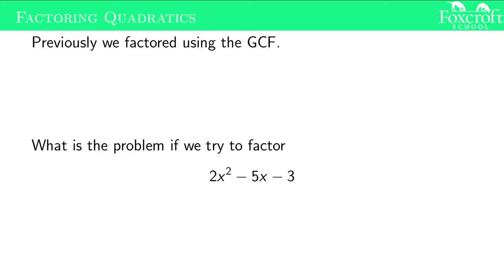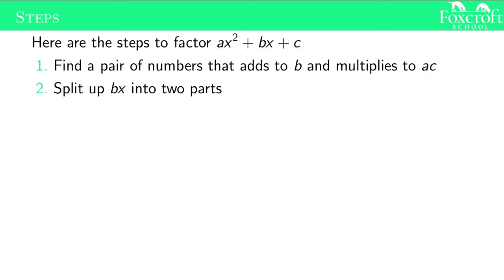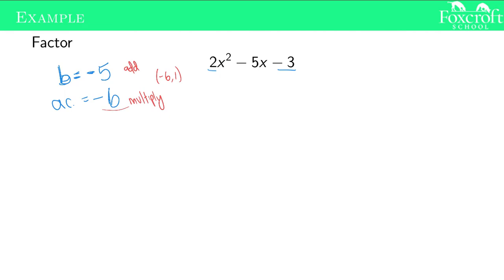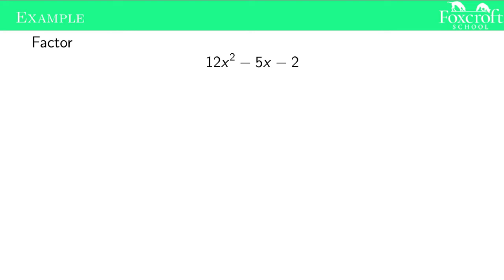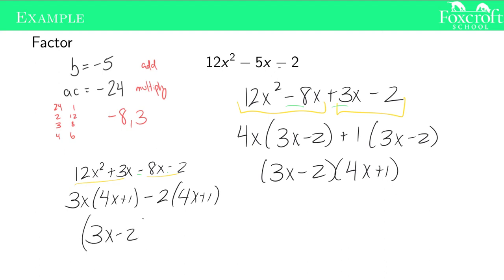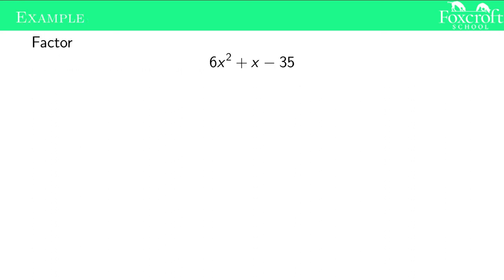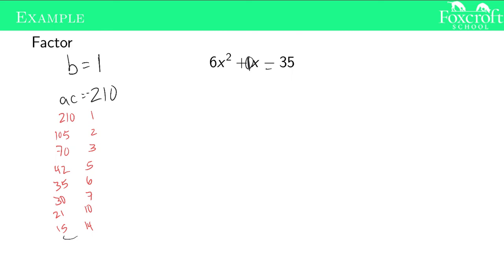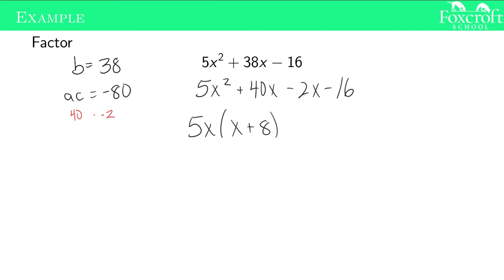3.14 Factoring Quadratics